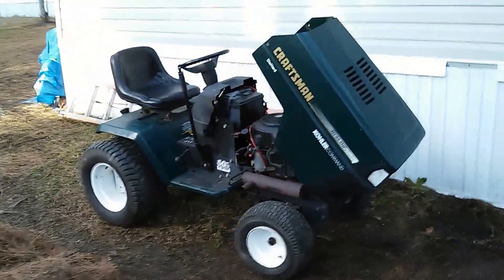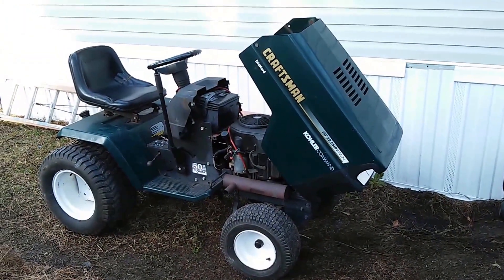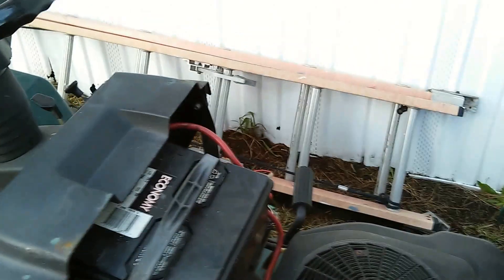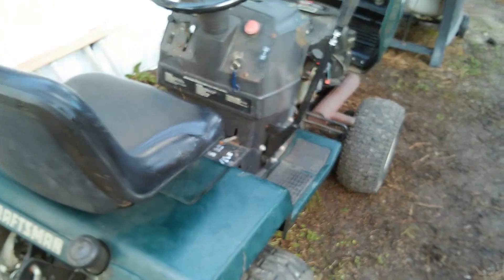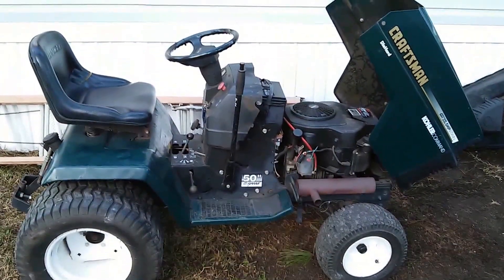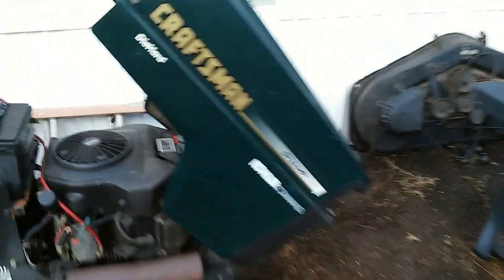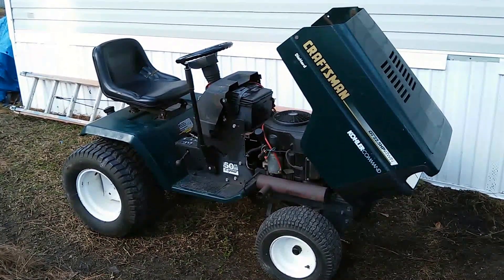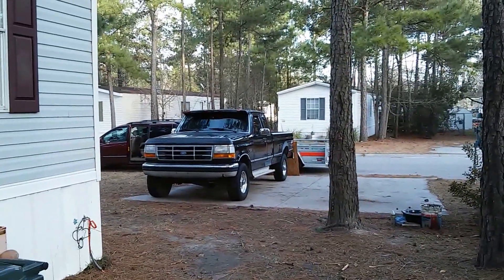Craftsman GT Tractor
I just picked it up for $300 bucks today. I was told it did not run..fresh gas and a jump. It runs really good...very lucky on this one